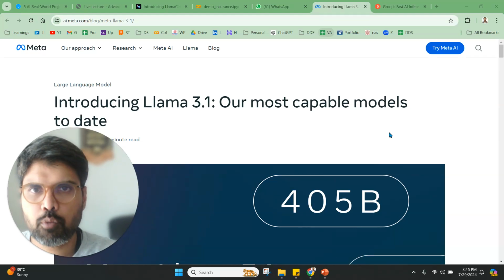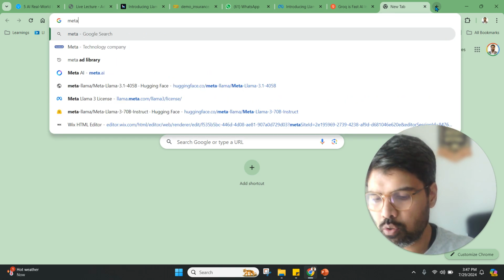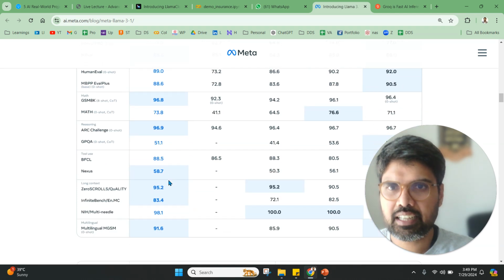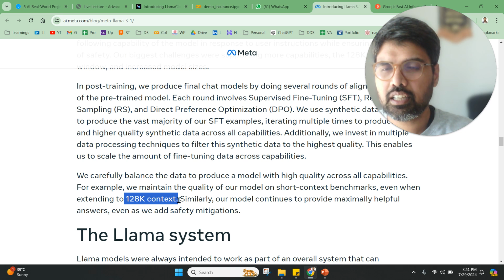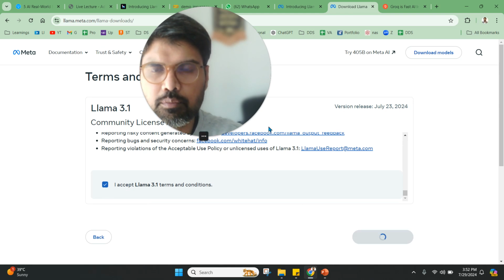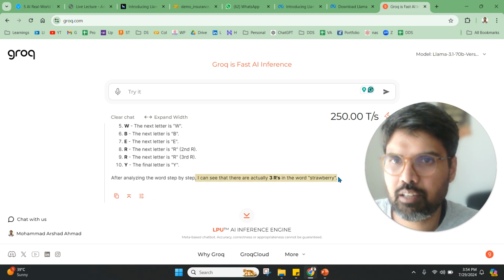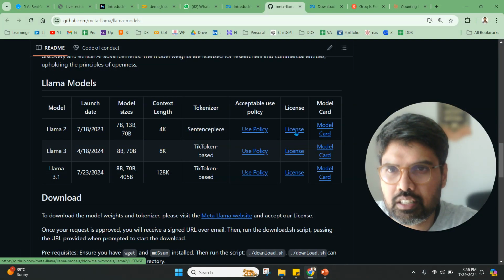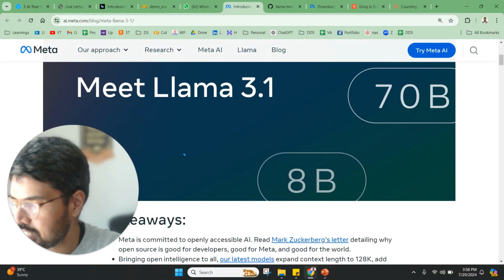New Llama 3.1 is The Most Powerful Open AI Model Ever! (Beats GPT-4)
Discover the groundbreaking Llama 3.1, the latest open-source AI model that's making waves in the tech world. This video explores how Llama 3.1 is pushing the boundaries of artificial intelligence, potentially surpassing the capabilities of GPT-4. We'll dive into its key features, performance benchmarks, and what this means for the future of AI. Whether you're an AI enthusiast, developer, or just curious about the latest tech advancements, this video offers valuable insights into the rapidly evolving landscape of large language models. Learn how Llama 3.1 is setting new standards in natural language processing and why it's being hailed as the most powerful open AI model to date.